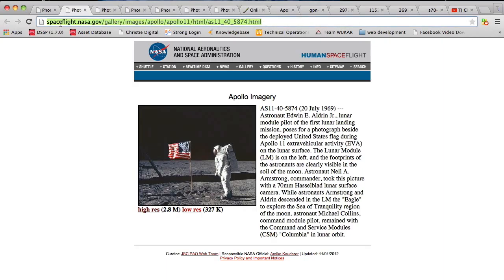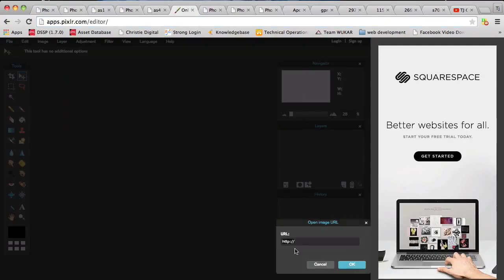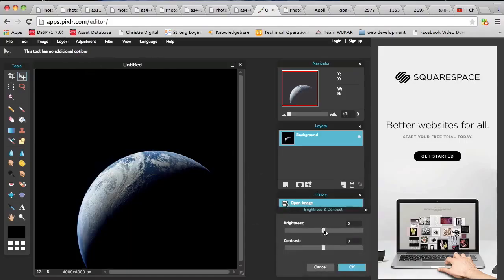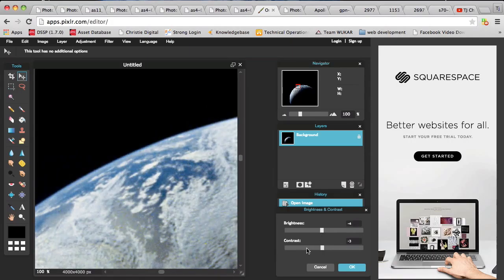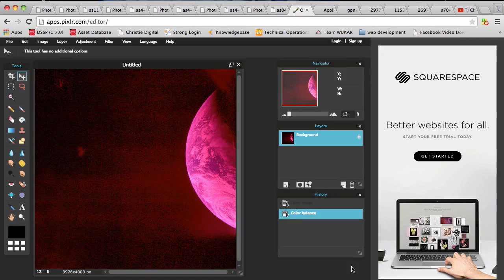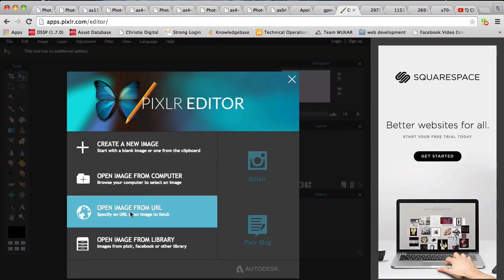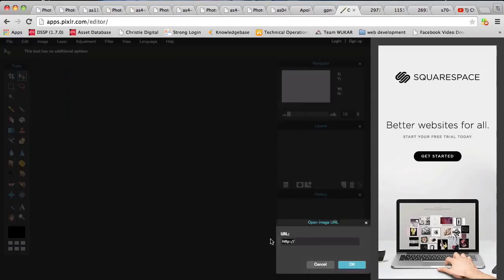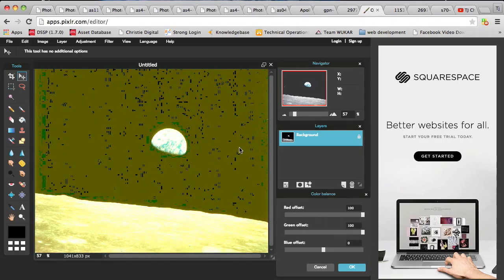original nasa color change image anomolies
original nasa color change image anomolies.  See the clock in black space in Nasa's earth image.